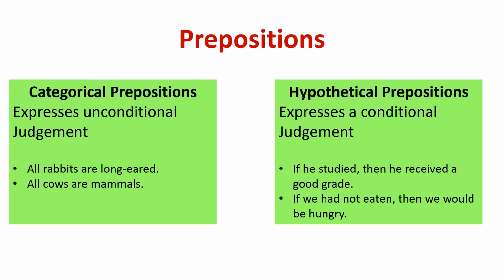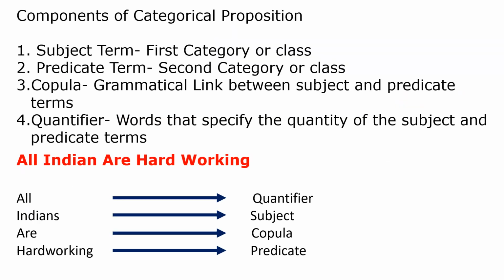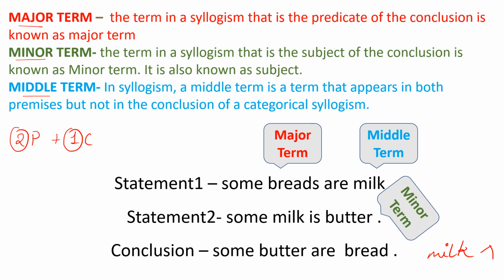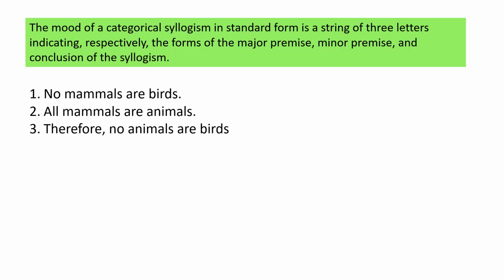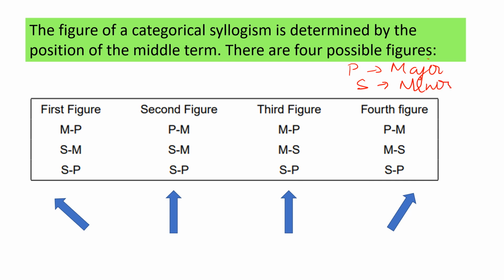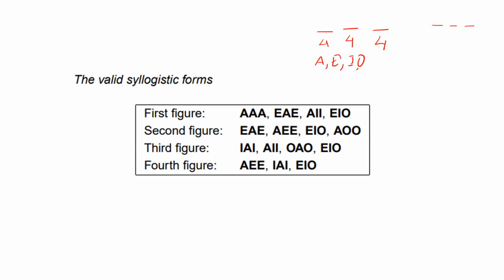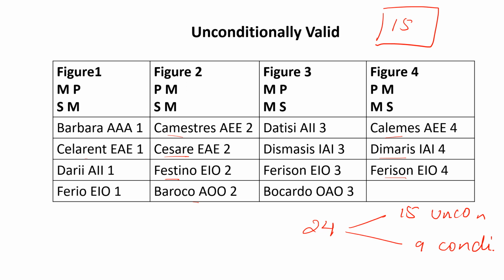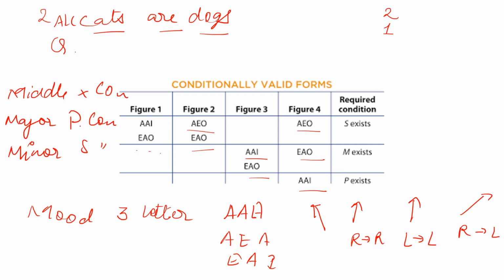Mood & Figures | Categorical Proposition | Logical Reasoning | UGC NET 2022 Paper 1 Preparation